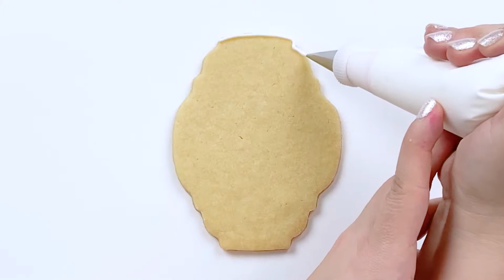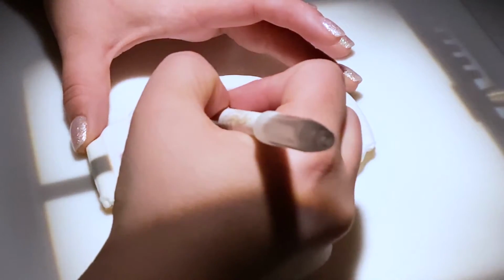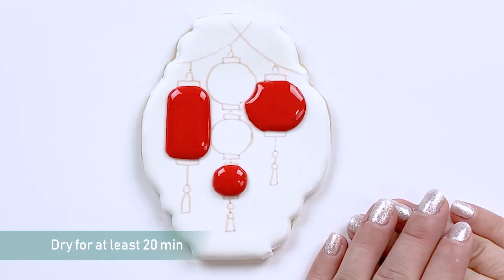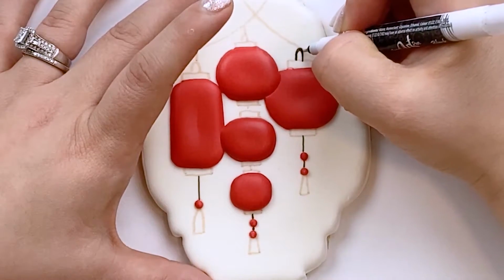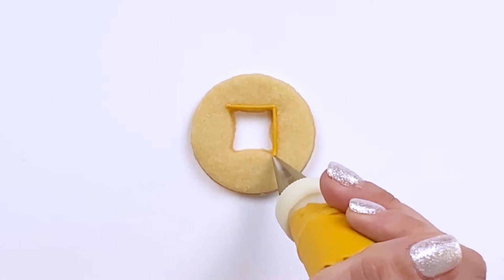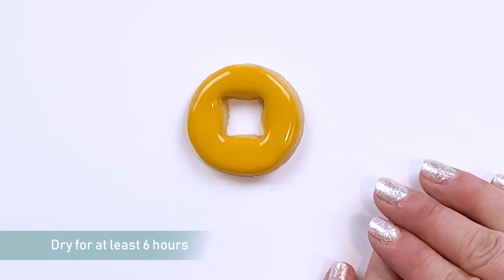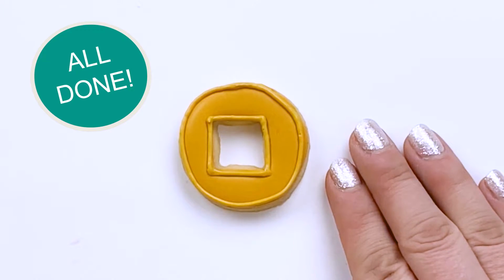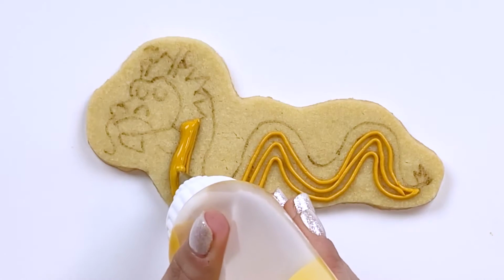Chinese New Year Cookies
A fun tutorial on decorating sugar cookies with Royal Icing. This week we getting ready to celebrate the Chinese New Year. We are celebrating with some lanterns, coins and a Chinese Dragon.

Do you celebrate Chinese New Year? If so, what is your favourite part?

Thank you for all your support. There is lots more to come!

6 Piece Plaque Fondant Cut-Outs Set - lantern background

Circle 2-Sided Biscuit Sandwich Fondant Cutter Set

Homy Feel Mini Geometric Shaped Cookie Biscuit Cutter Set 24

Rainbow Dust 5pk Double Tip Food Art

Wilton Master 24 Icing Color 1-Ounce Set

Wilton Cookie Decorating Tool Set, 3-Piece Cookie Decorating Supplies (Scribe)

LOHOME Dessert Cookie Cupcake Squeeze Bottles Icing Piping Bottle

Standard Plastic Couplers, for Use Cake Decorating Tubes and Bags

Disposable icing bags

Icing Bag Ties

Wilton Master Decorating Tip Set

Ateco Decorating Tip 1

NOTE: This is not a sponsored video. All products purchased by me.